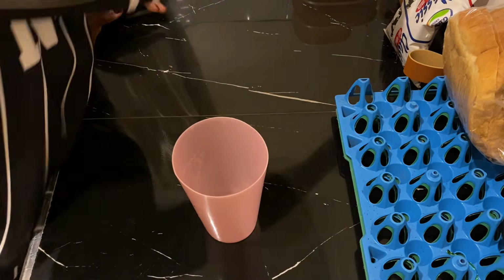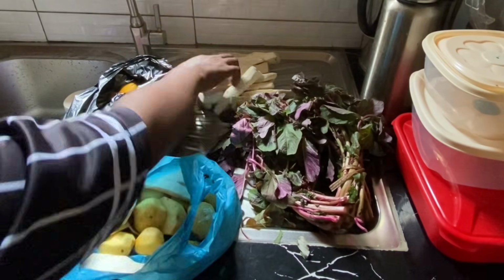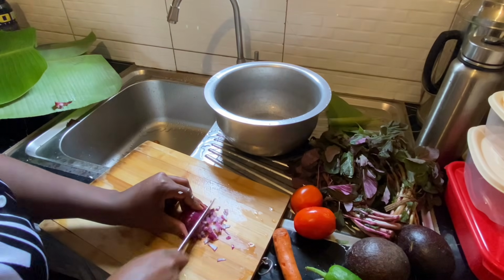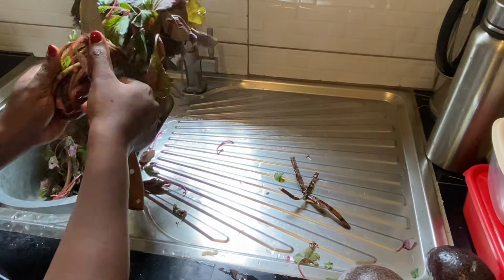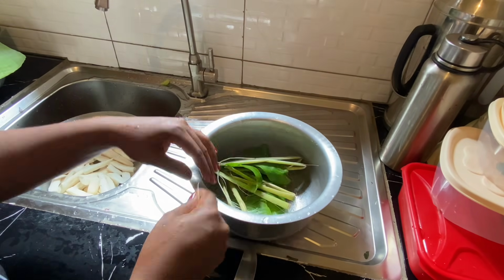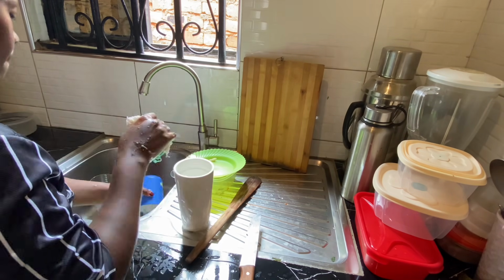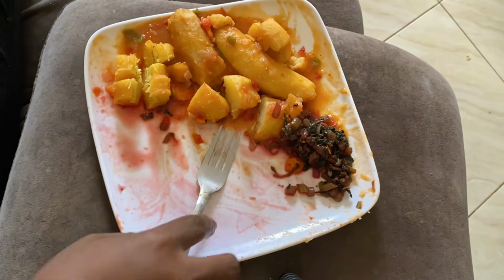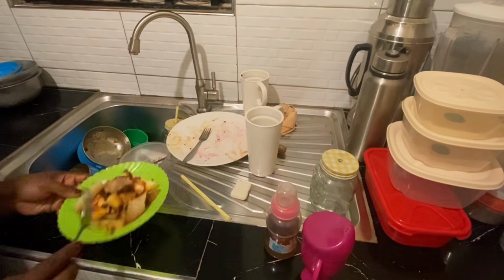COOK WITH ME BREAKFAST, LUNCH AND DINNER | UGANDAN MEAL IDEAS | SUNDAY MEALS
Join me in the kitchen as I cook breakfast, lunch, and dinner on a cozy Sunday! From a delicious morning meal to a satisfying dinner, I’ll walk you through each recipe step-by-step. Whether you’re looking for meal inspiration or just enjoy watching cooking vlogs, this video is for you!